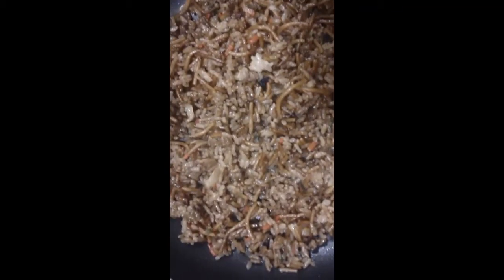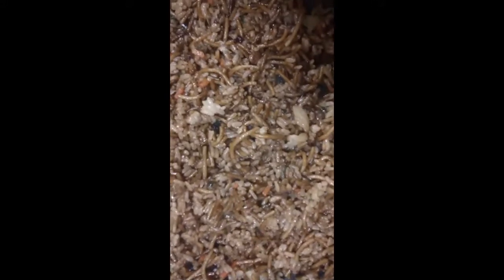そばめし Sobameshi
This is called Sobameshi. I will teach you how to make Sobameshi. Learn how to cook. It is easy